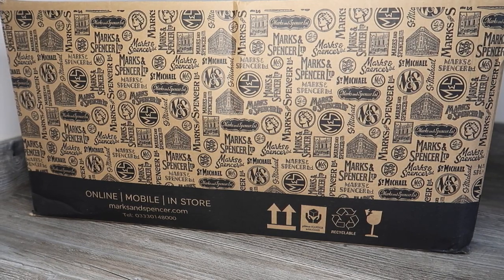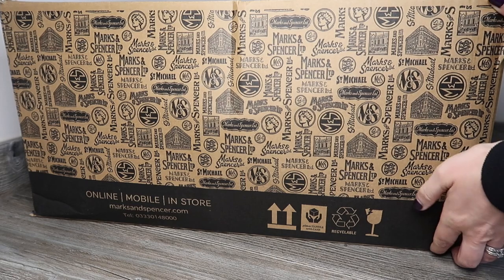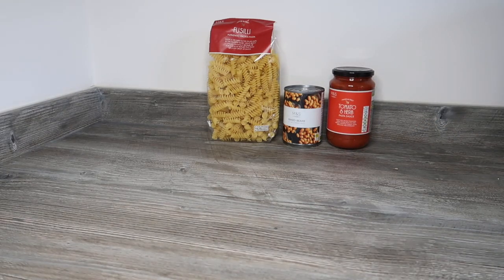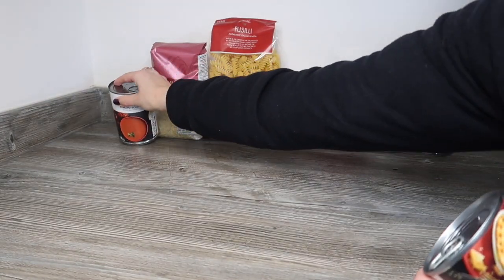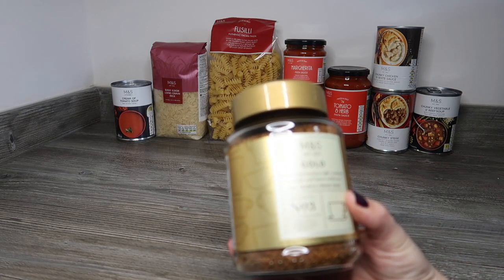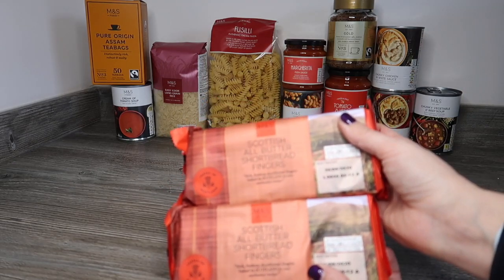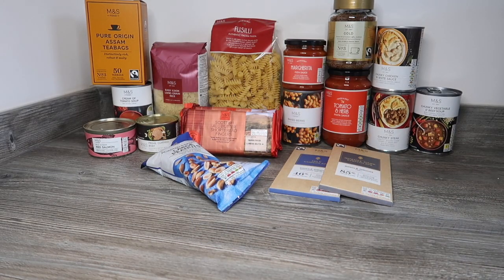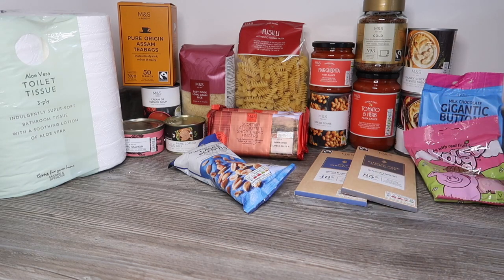M&S Essential Food Box Unboxing